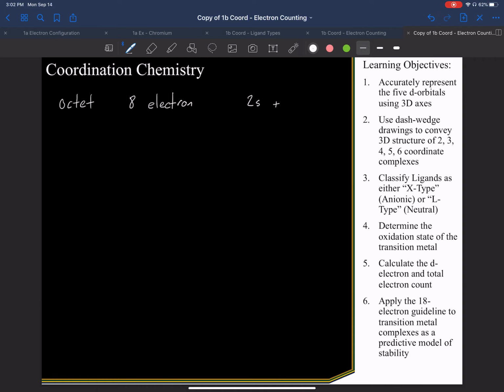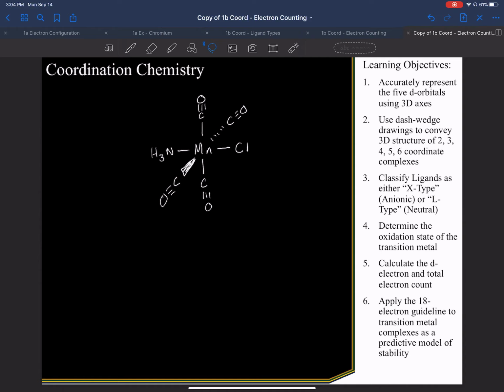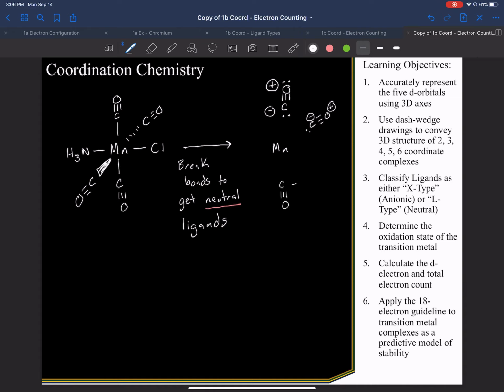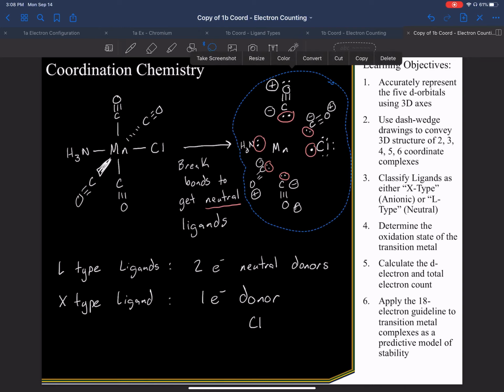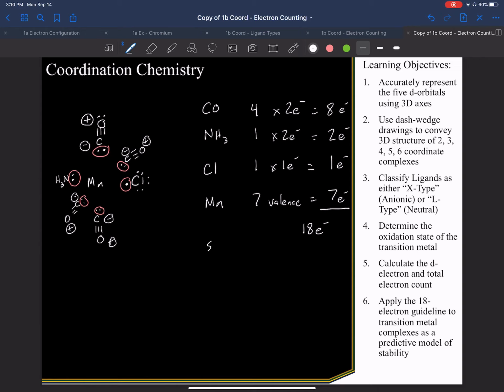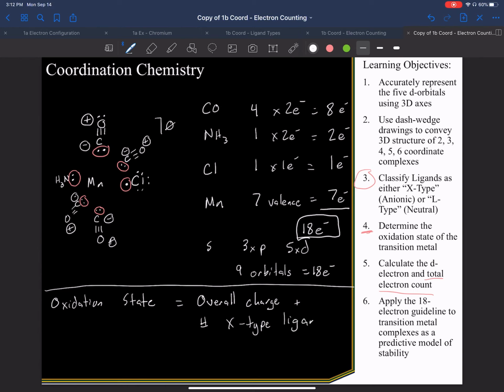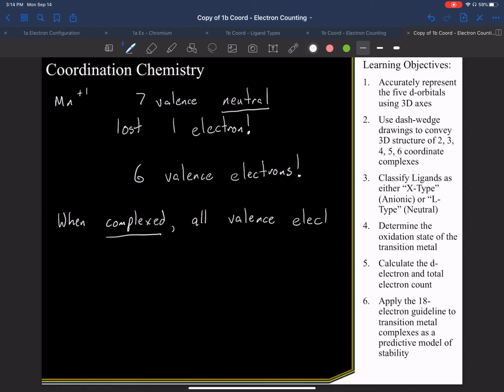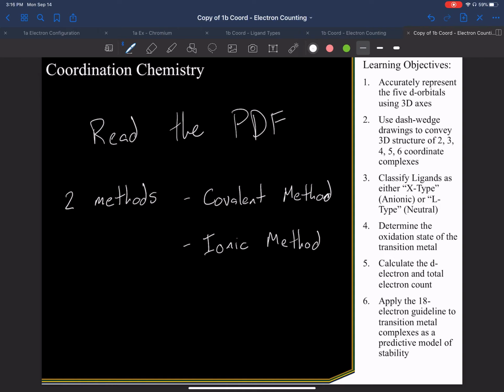481 1b - Covalent Method of Electron Counting